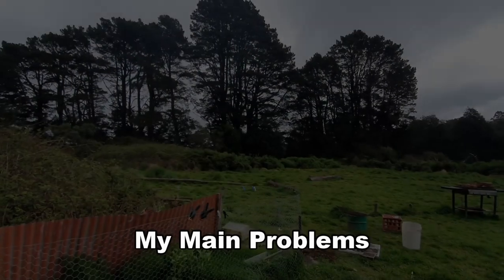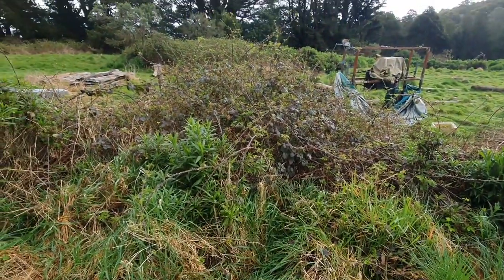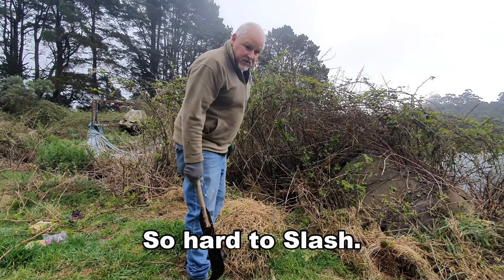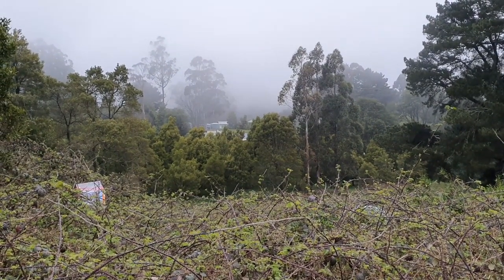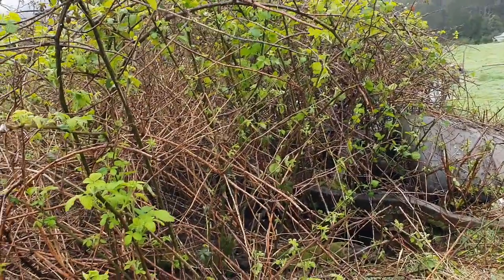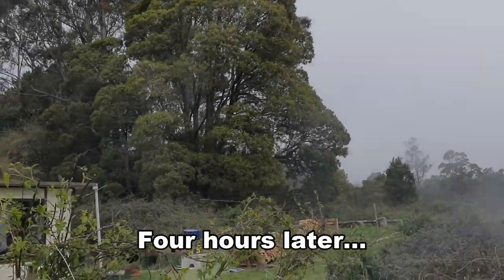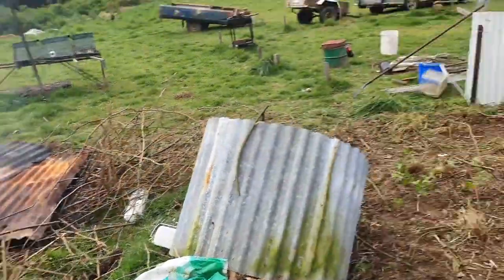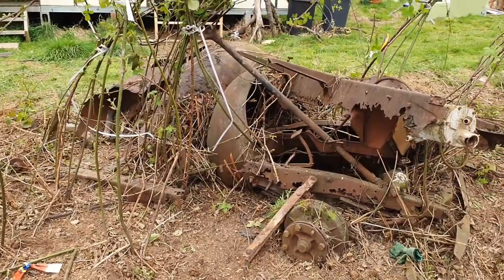How To Grow A Food Forest, permaculture Easy gardening and grow a Survival garden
Hi All, Watch How To Grow A Food Forest, permaculture Easy gardening and grow a Survival garden. STEP ONE .The BEGINNING.